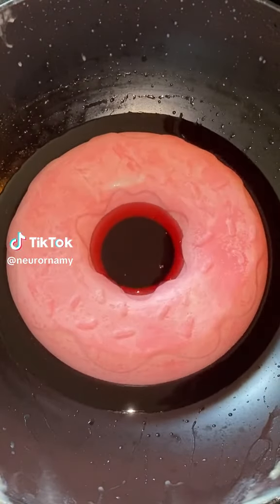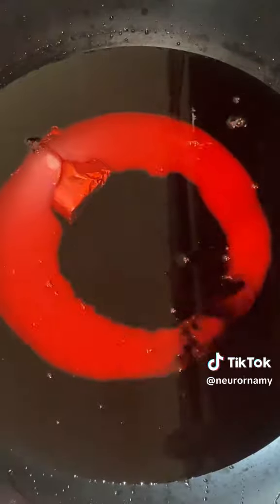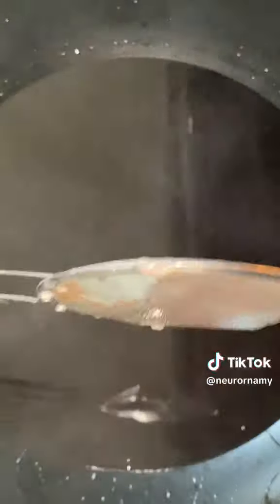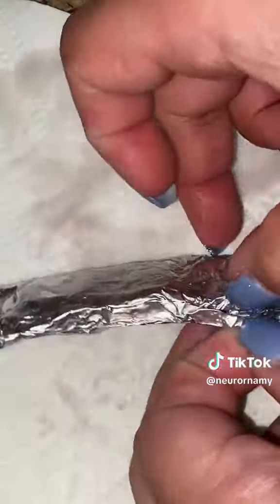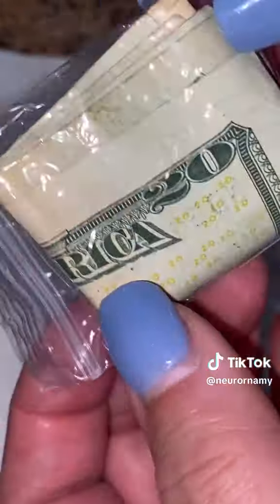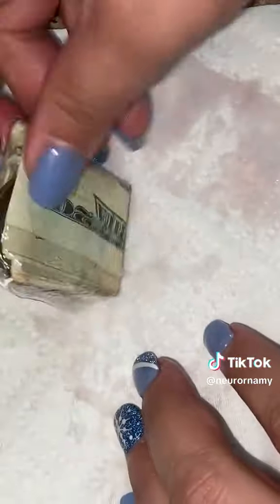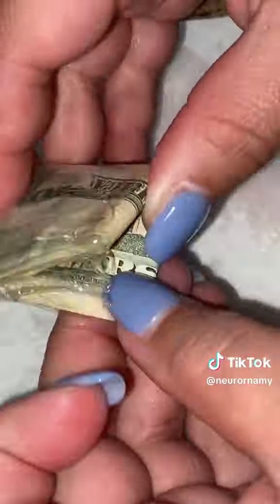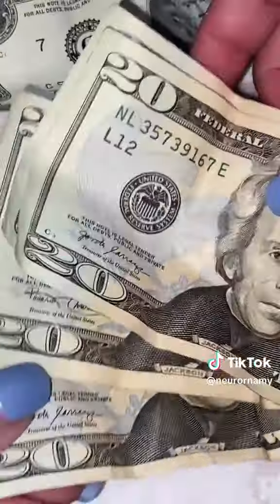CASH WAX MELTS, CASH CANDLES, MONEY WAX MELTS, MONEY CANDLES, JEWELRY CANDLES, CANDLES, WAX MELTS